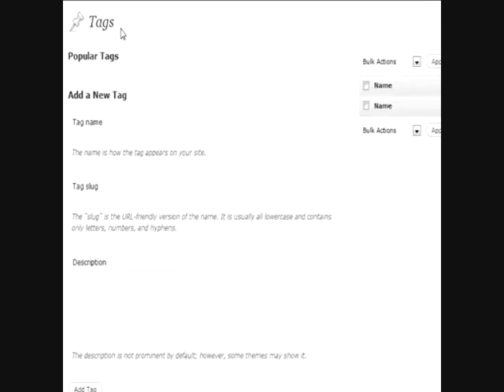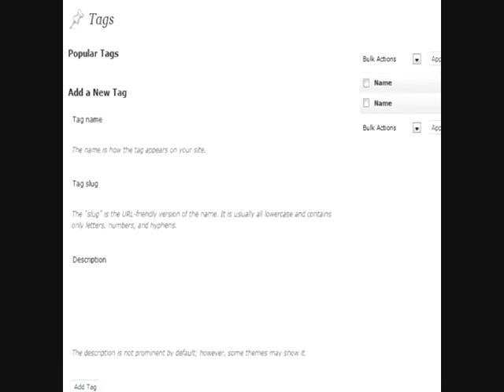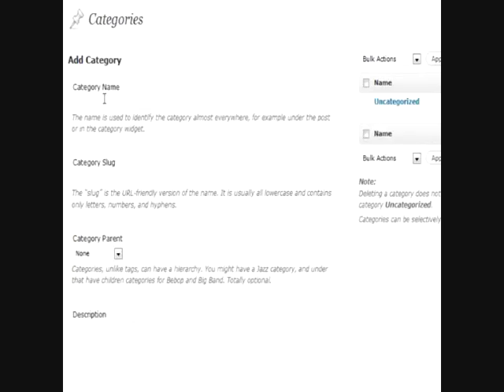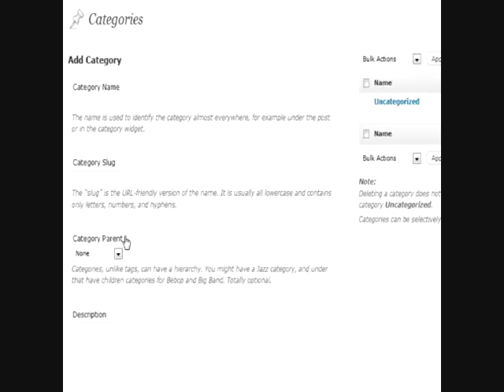Tags & Categories.wmv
Lesson 5 in our series of how to install a Wordpress bog / website. The Tags and Categories for your website. For more tips and tricks for running your own Internet Marketing Website please